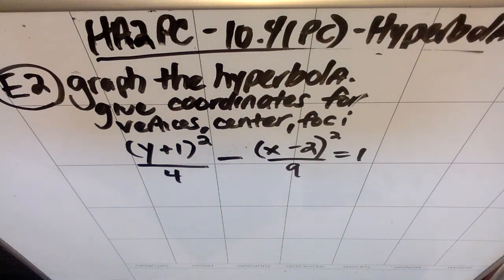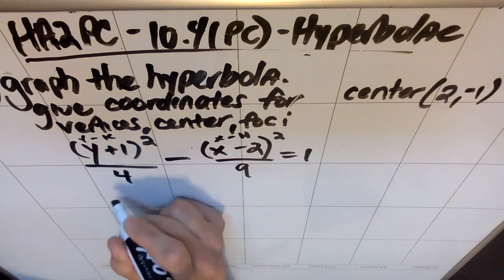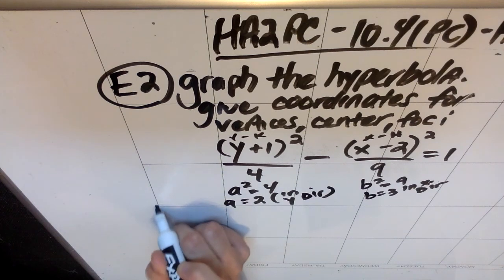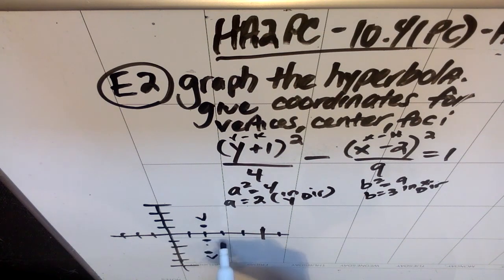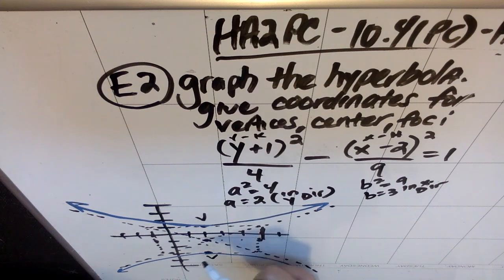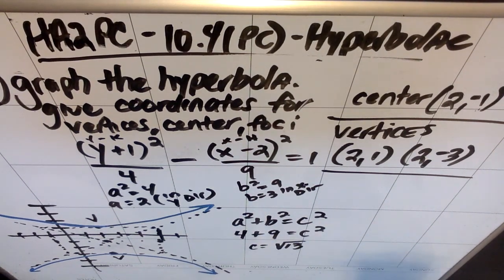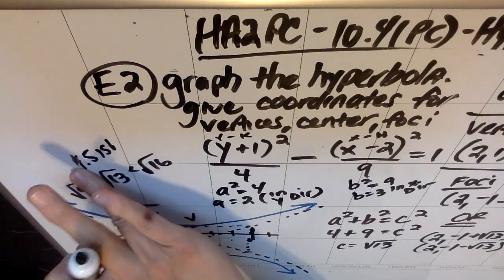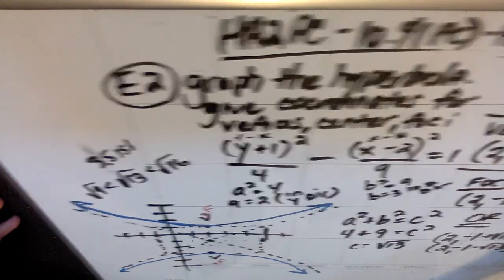HA2PC: 10.4 (0004) Hyperbola E2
HA2PC:  10.4(PC)  Hyperbola Example 2